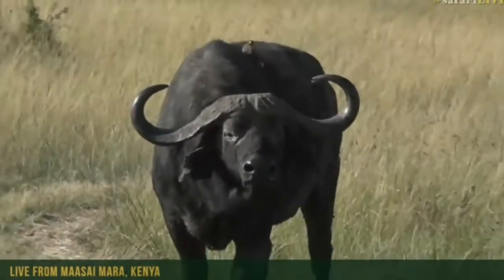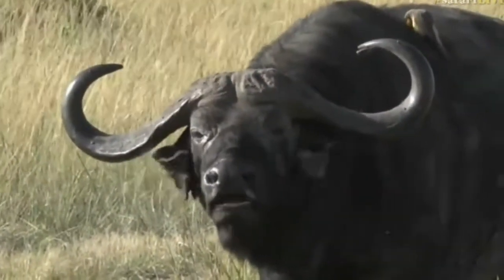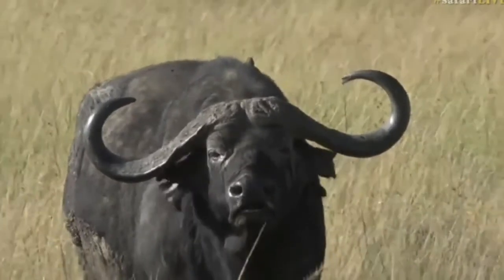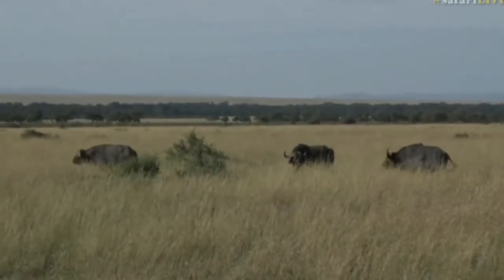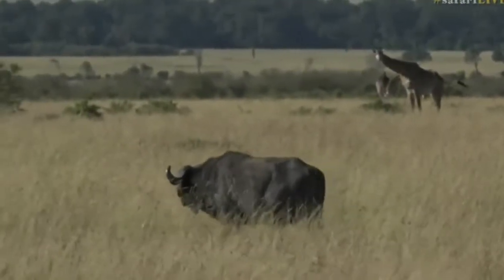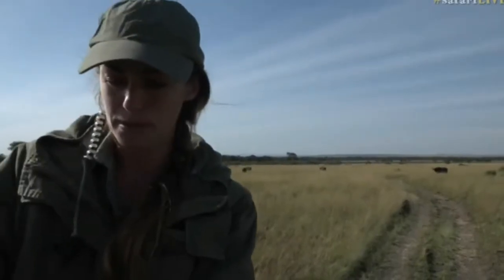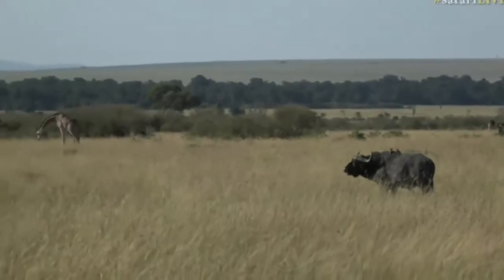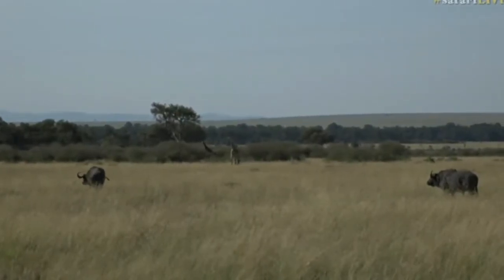June 17, 2017- Sunrise- Back to Kenya with Jamie and Buffalo